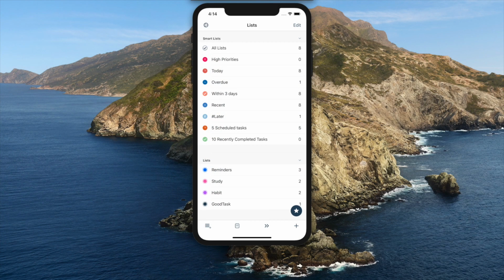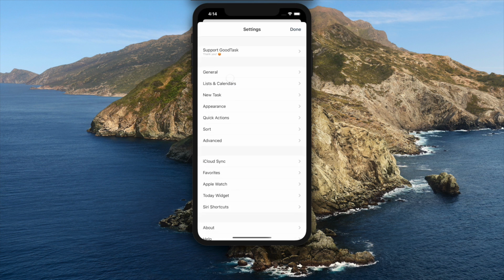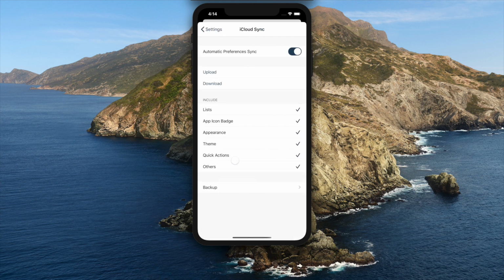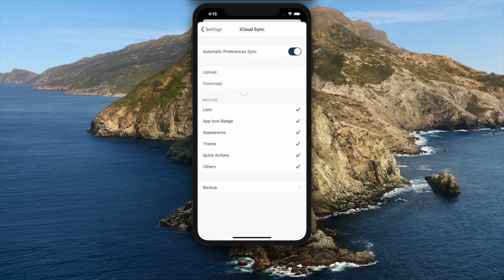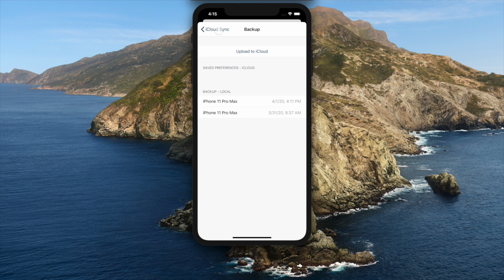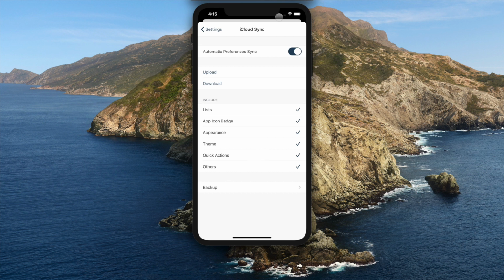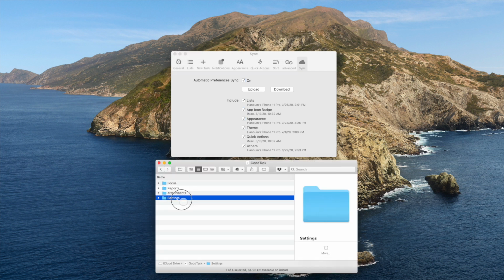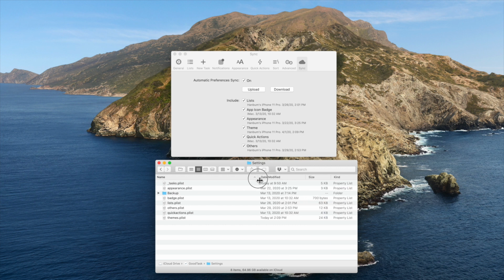Preferences Sync on GoodTask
This video is about preferences sync on GoodTask.